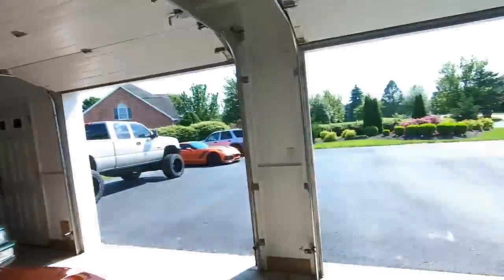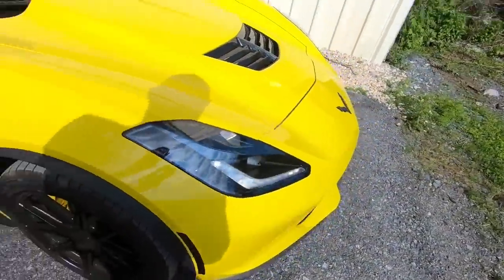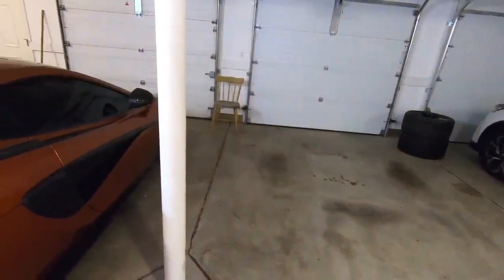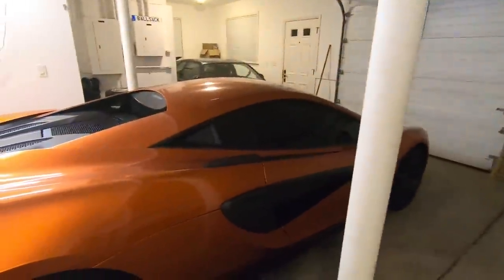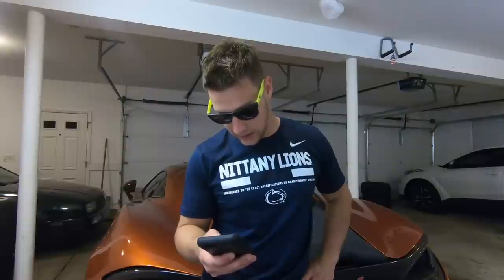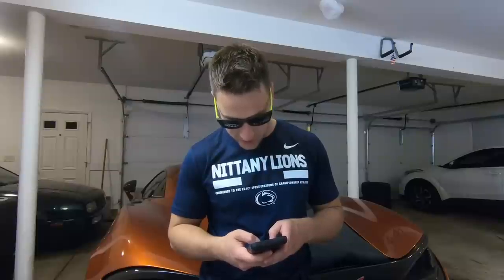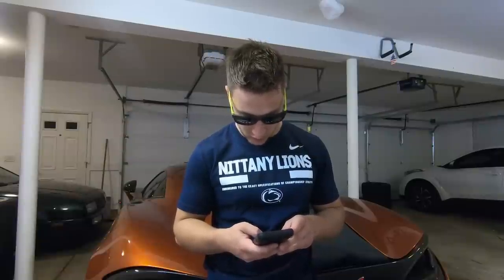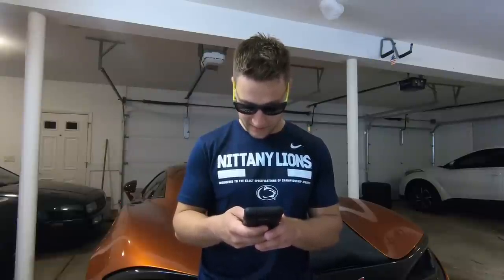I No Longer Own a Single Corvette! Sold the ZR1 but it's for a Good Reason...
NEW KEY TAGS AVAILABLE HERE!!!

I Do not have a Facebook

Check Out RPM for Performance mods and Tuning!

Thanks to Shane at PDW!
He's the guy who built my Duramax!
Address: 8211 Rabbit Ln, Grantville, PA 17028